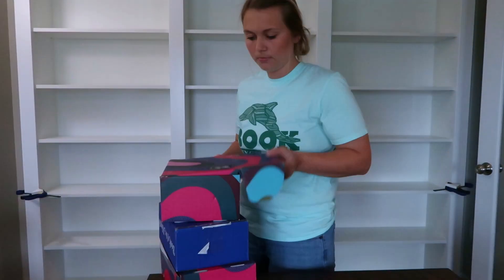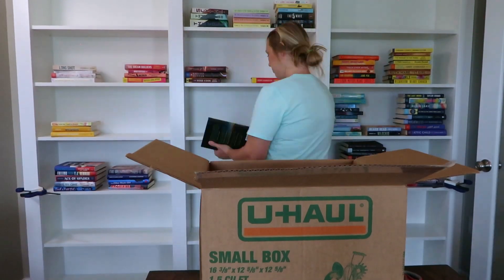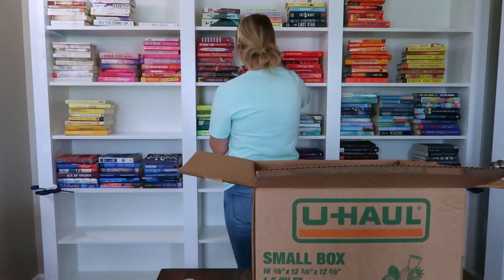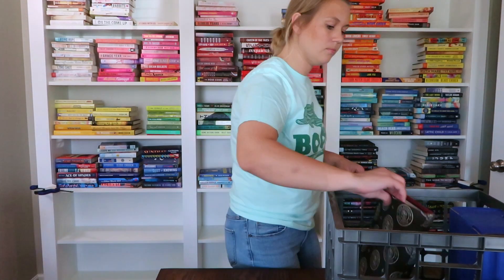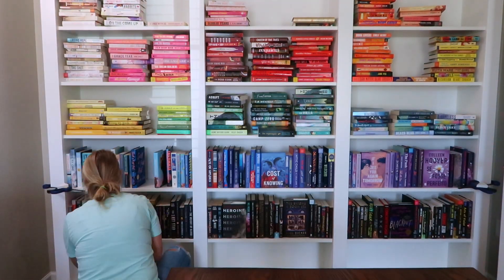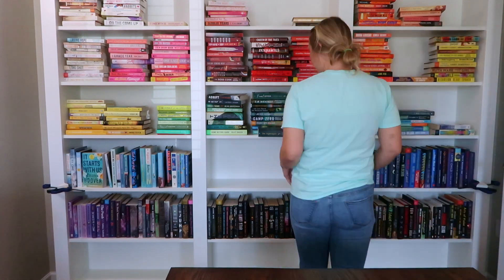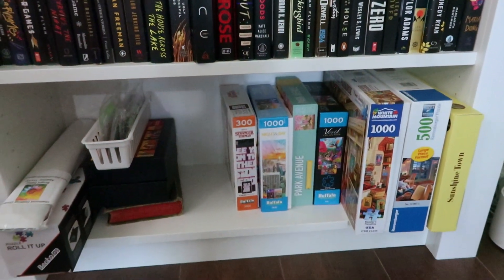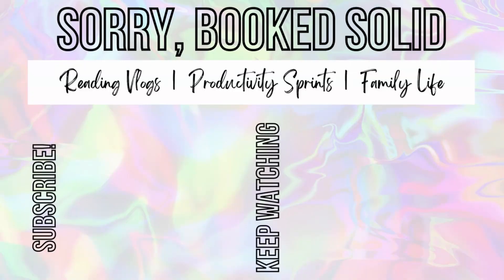How I Organized My New Bookshelves + Home Office Tour!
Hey, I’m Jordyn! Today I’m sharing the process of building and organizing my new bookshelves! How do you organize your books?

Link to the LED lights